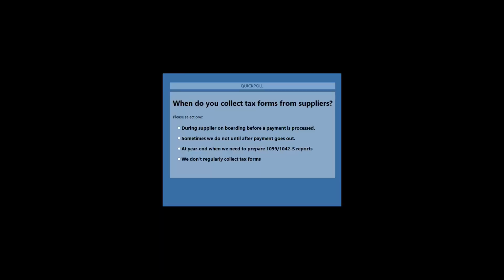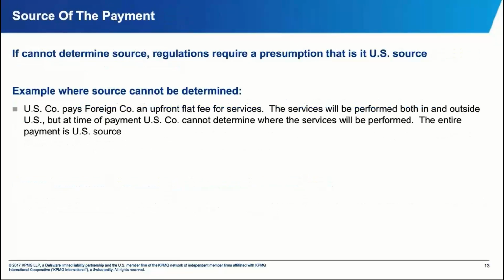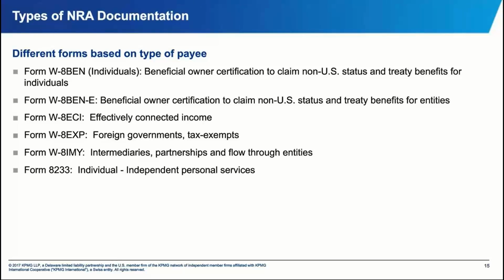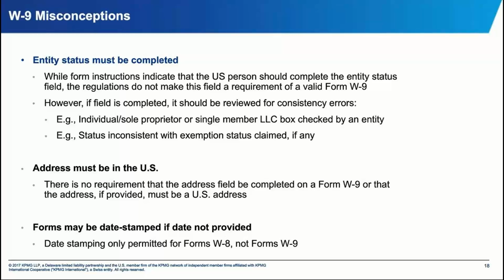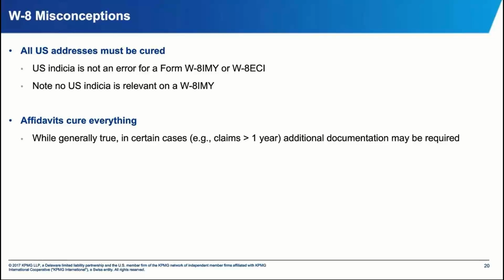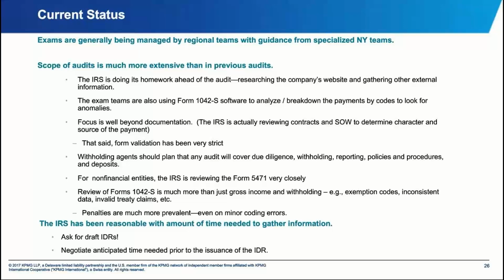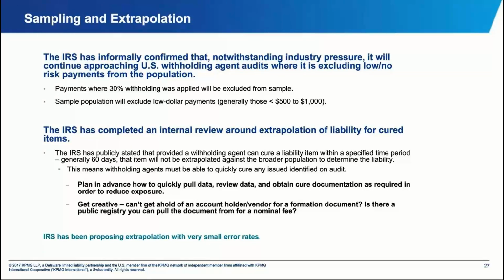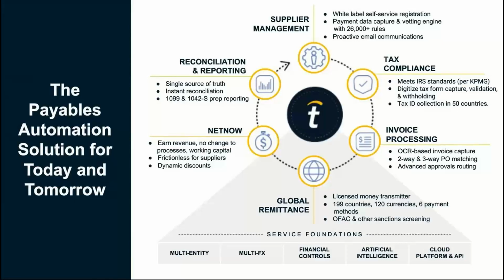Best Practices in Accounts Payable Tax Compliance with KPMG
Hear from the experts at KPMG on creating compliant processes for handling W-8 Series and W-9 tax requirements.

The IRS has stepped up monitoring and auditing of accounts payable tax compliance for U.S. businesses to ensure they’re meeting IRS regulations. This includes a labyrinth of tax forms and related requirements that affect how you engage with each business supplier outside the United States.

In this webinar, Laurie Hatten-Boyd, Principal at KPMG LLP, will provide an overview of U.S. tax compliance rules for companies paying global suppliers. Laurie will explain how new IRS requirements impact organizations with global supplier bases and the legal and financial penalties for non-compliance.